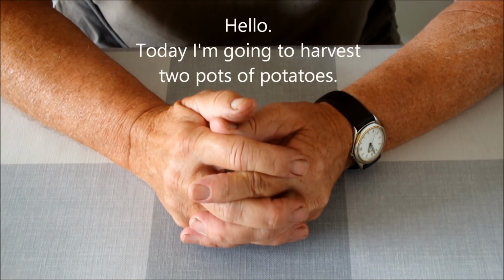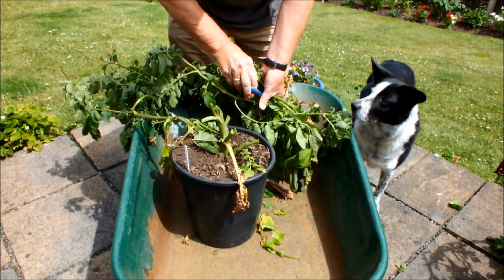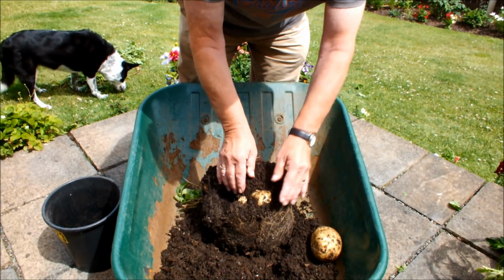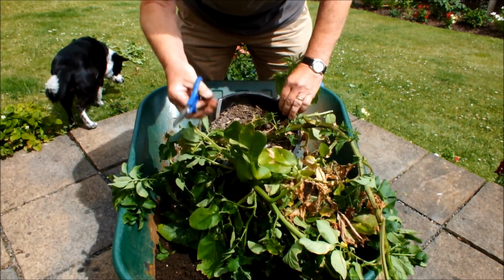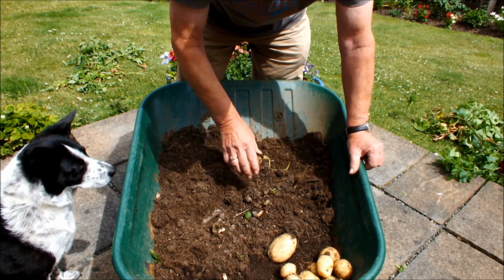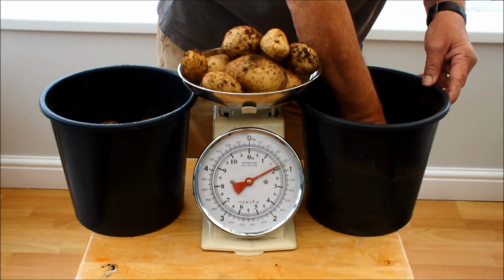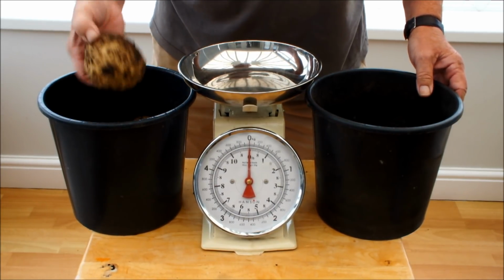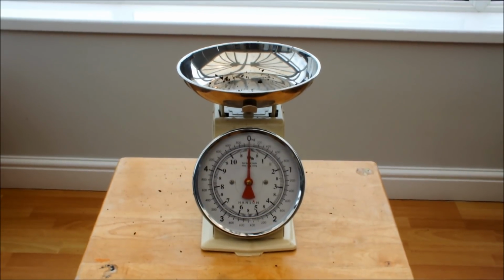Grow Potatoes Two bucket potato reveal Grow vegetables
Grow Potatoes, a two bucket potato reveal. After 4 months in these small bucket these early potatoes need to come out. There has been no significant rain for nearly 2 months and it's been warmer than usual, so I am not sure what to expect. My heaviest return from these small buckets so far this year is 1.5lb. Can we top that? there's only one way to find out. This is a free subscription channel.